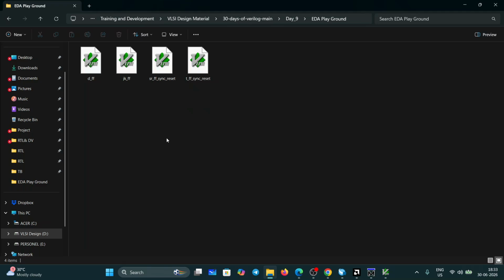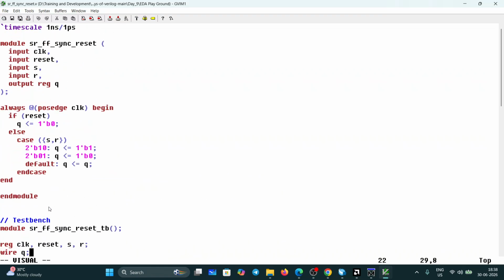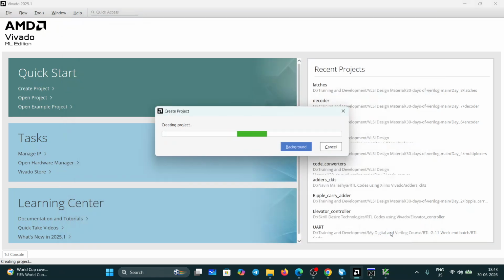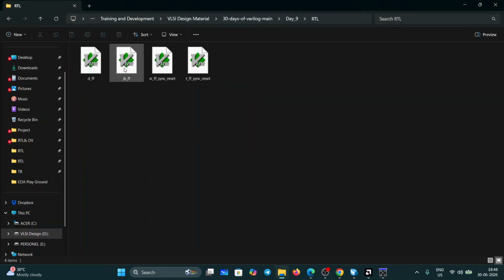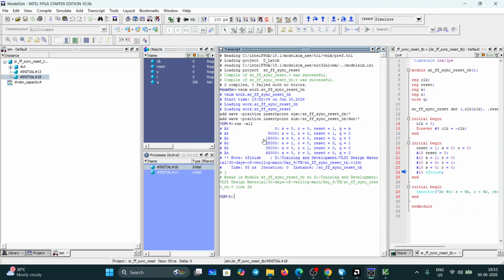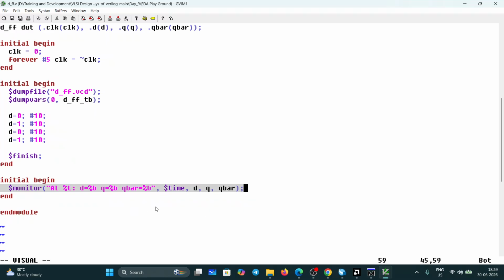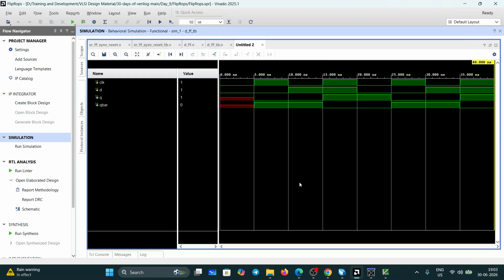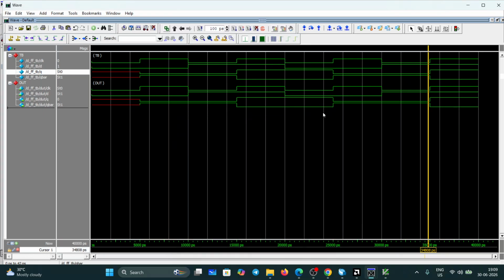Day 9 of 30 Days of Verilog HDL | SR & D Flipflop | RTL Code & Testbench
In this video, you'll learn how to design and simulate SR Flip-Flop and D Flip-Flop using Verilog HDL. We cover the complete RTL coding, testbench creation, and simulation results, making it easy for beginners, VLSI aspirants, and FPGA enthusiasts to understand sequential logic design.

Whether you're preparing for VLSI interviews, ASIC/FPGA design, Digital Electronics, or improving your Verilog programming skills, this tutorial provides a step-by-step explanation with practical implementation.

📚 Topics Covered
Introduction to Sequential Logic
SR Flip-Flop Working Principle
D Flip-Flop Working Principle
Truth Tables
Verilog RTL Code
Testbench Development
Simulation & Waveform Analysis
Coding Best Practices
Interview Tips
🎯 This Video is Perfect For
VLSI Beginners
Electronics & ECE Students
FPGA Engineers
ASIC Design Aspirants
Verilog HDL Learners
Digital Design Enthusiasts
Interview Preparation

📌 30 Days of Verilog HDL Playlist: Follow the complete series to master Verilog from beginner to advanced with hands-on coding examples.